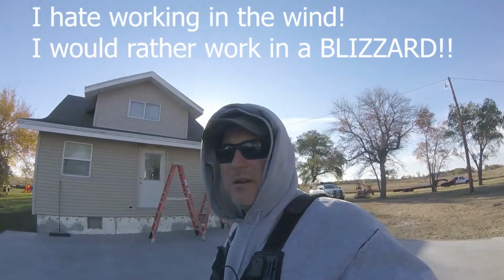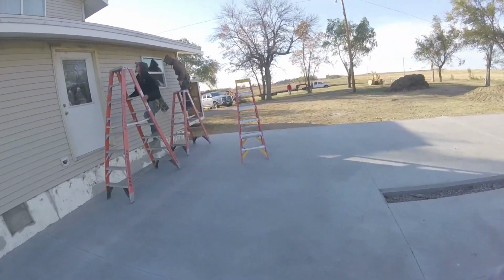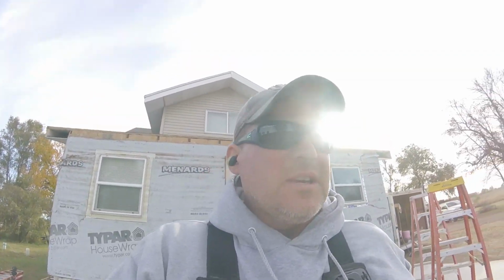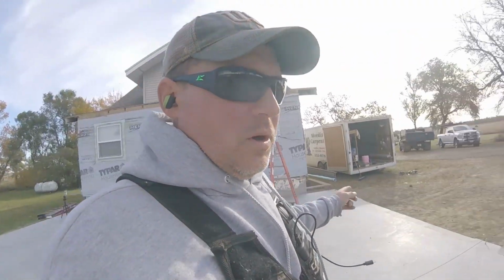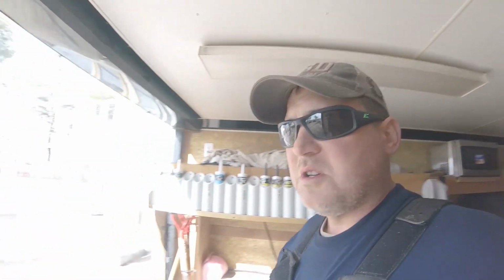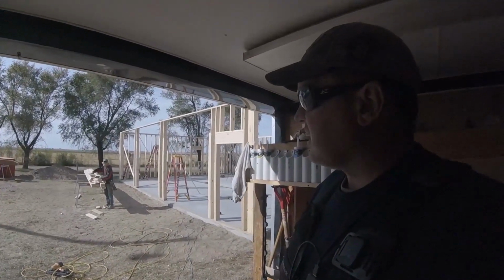30x40 ATTACHED GARAGE BUILD! PART 1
carpentry construction framing Today we start on a 3 stall 30x 40 x 10 garage addition. This will be a challenging build attaching it to the house! We will be using the dewalt60volt tools and the hitachi18voltframingnailer along with the milwaukeetools and picapencils